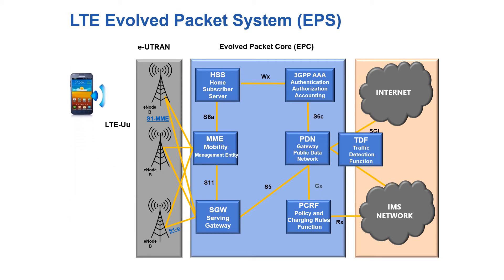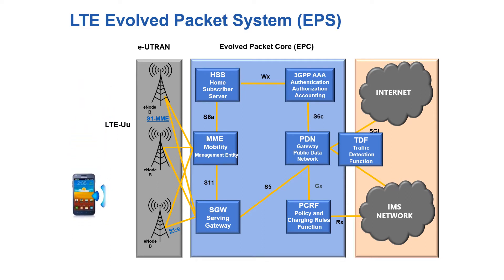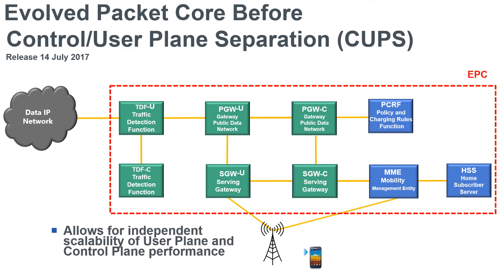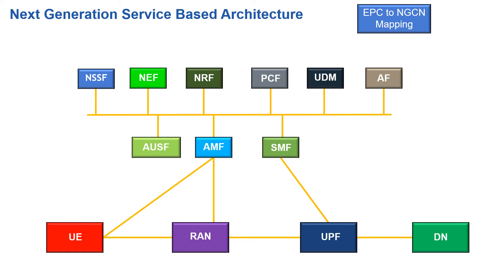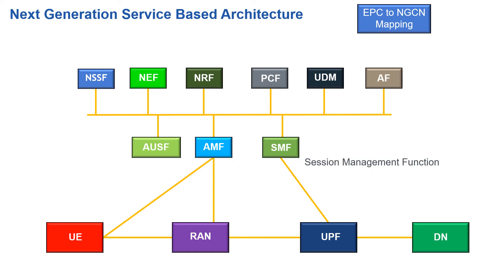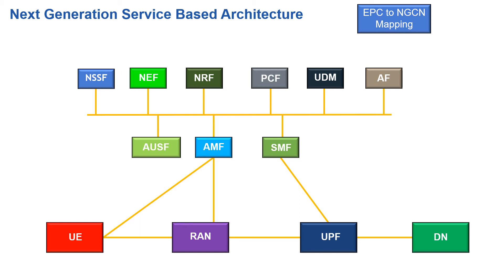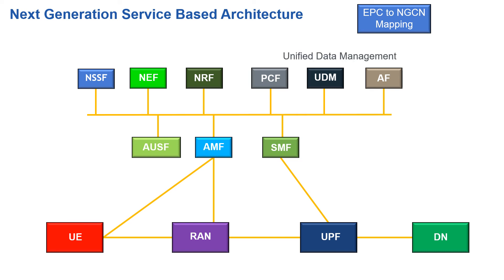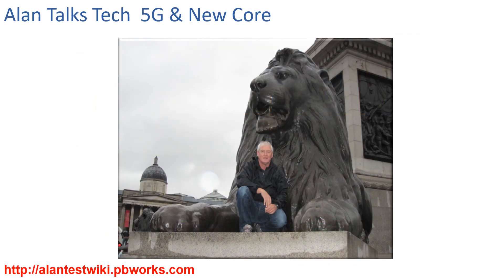5G New Core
This presentation will give you a quick overview of the new 5G Core, and the basic functions.